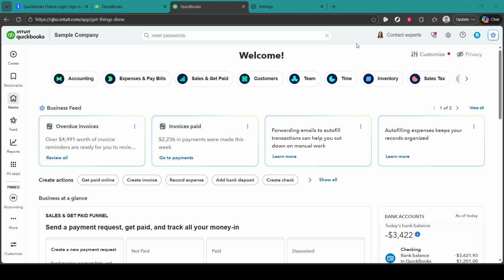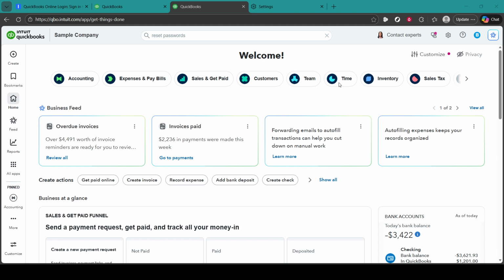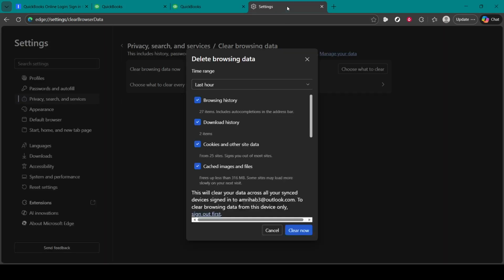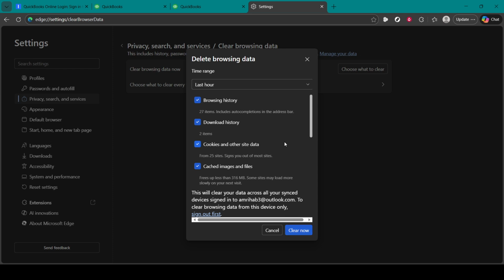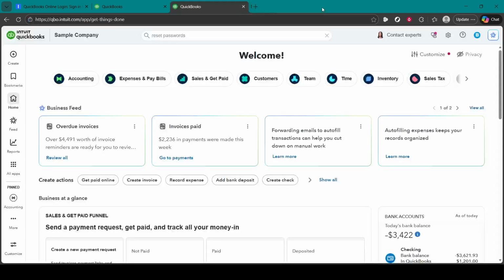How To Resolve QuickBooks Login Issues (Fast Fixes)(2026 Guide)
Getting locked out of your financial data can bring your business to a halt. In this 2026 updated tutorial, I show you exactly how to resolve QuickBooks login issues for both Online and Desktop versions. Whether you're facing a spinning loading screen, "invalid credentials" errors, or multi-factor authentication glitches, this guide covers the most effective troubleshooting steps for the current year.

We walk through the modern 2026 Intuit Account recovery workflows to show you how to safely reset your password and update your security phone number. You will learn how to clear your browser cache and cookies to fix common "sign-in loop" errors, how to use Incognito mode as a diagnostic tool, and how to verify if QuickBooks servers are down. This professional workflow is optimized for the latest software versions to help you regain access to your books and maintain a secure account for the current fiscal year.